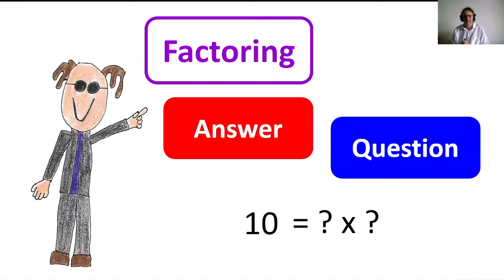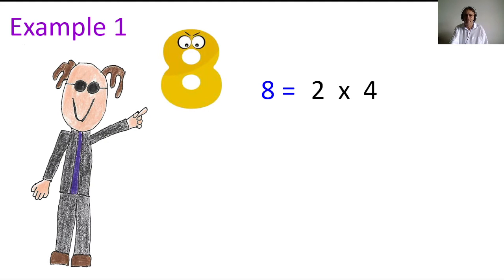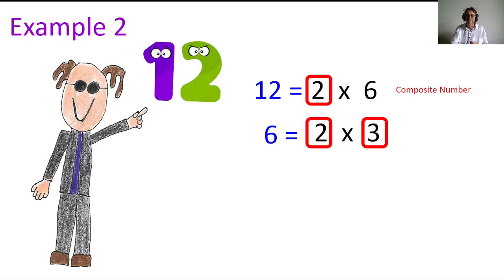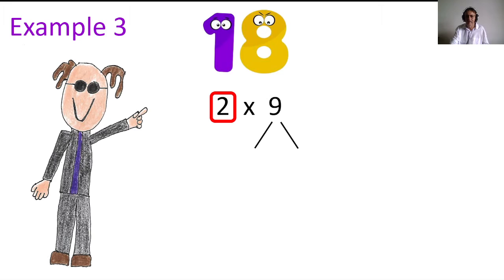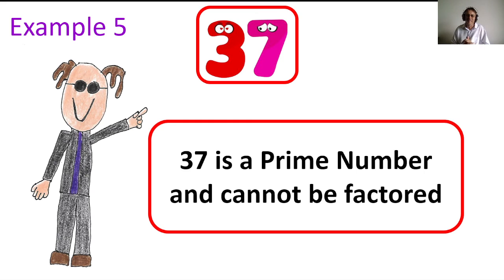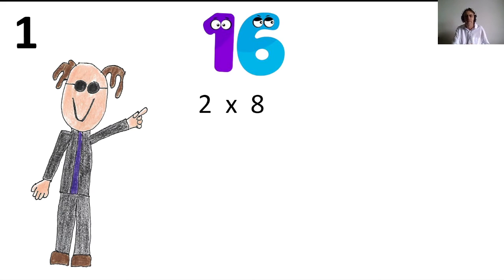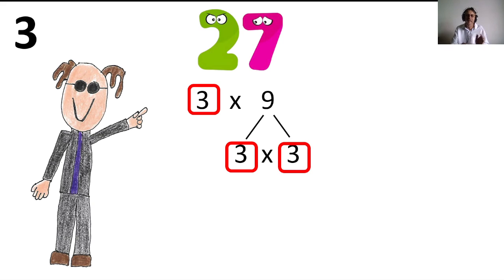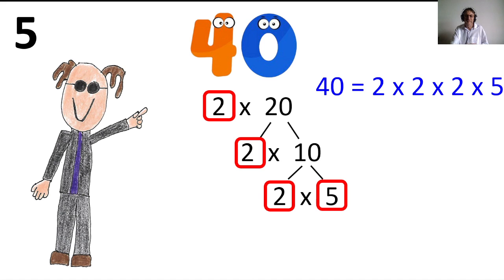Lesson 3 - Prime Factoring